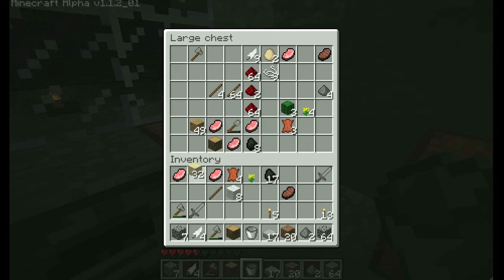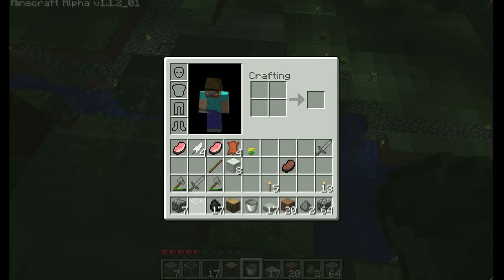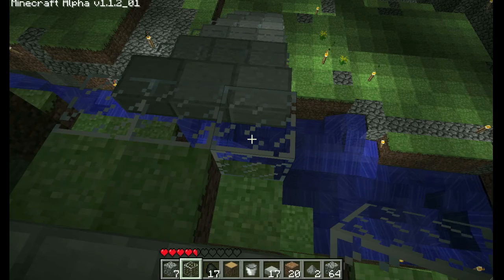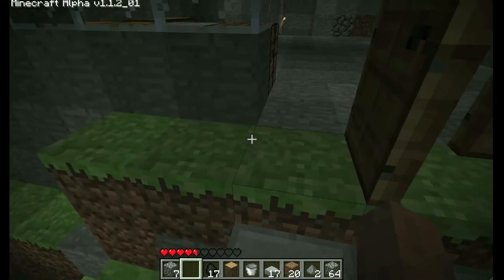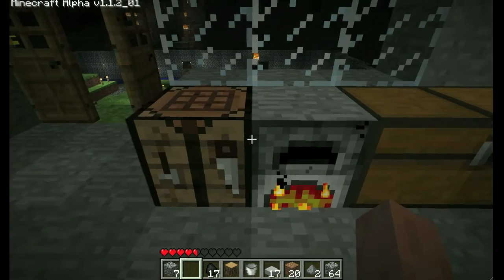How to make glass in Minecraft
The first in our up coming series of Minecraft how to's. In this video you will learn how to make glass and stuff.